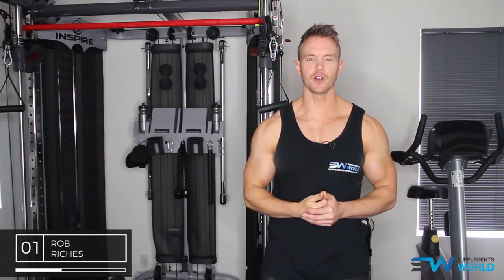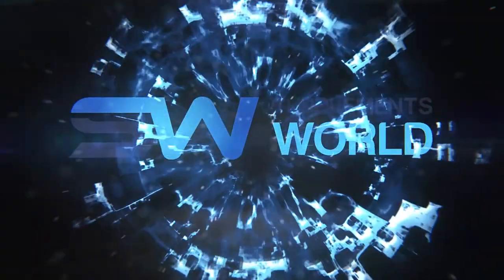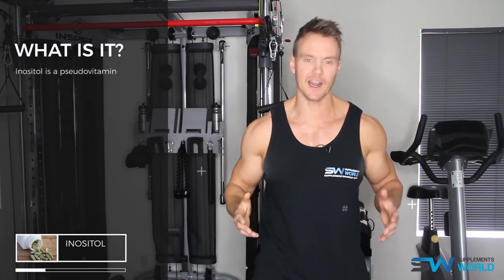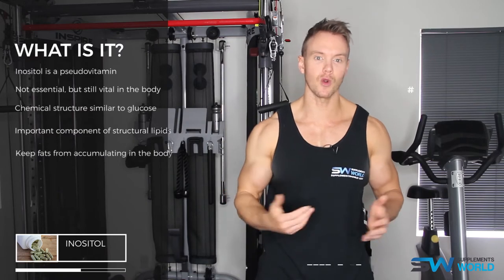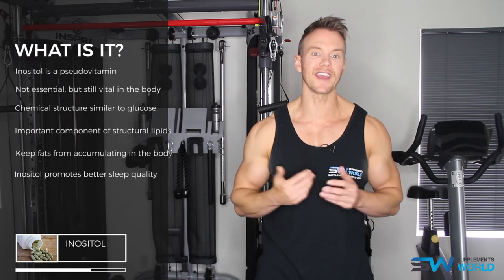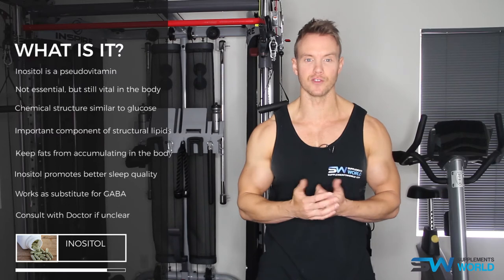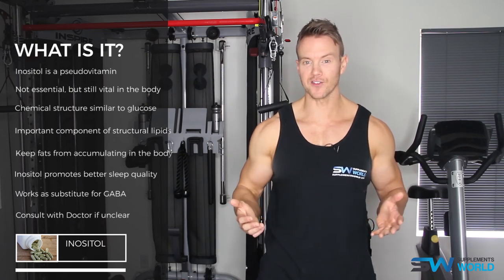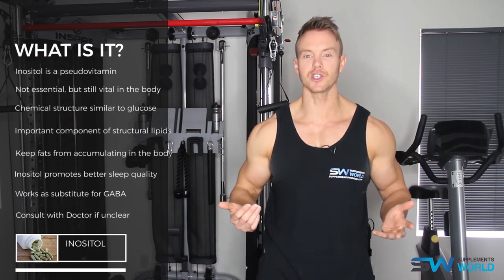Health Benefits of Inositol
You've probably heard a few benefits of supplementing with Inositol, but there's probably a few more facts that you haven't heard of. We've got you covered, breaking down the history, purpose, and benefits of Inositol.